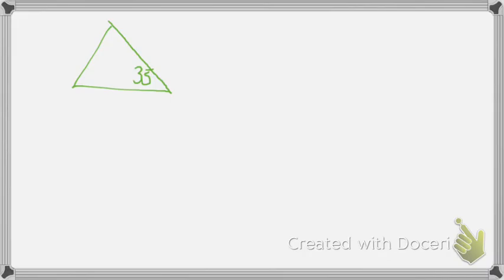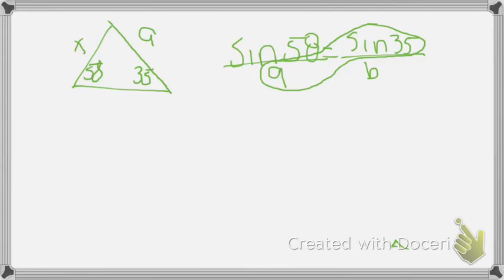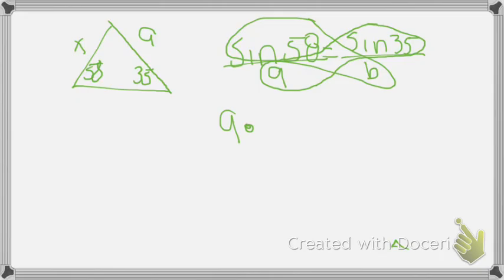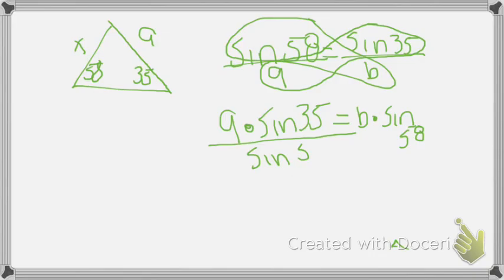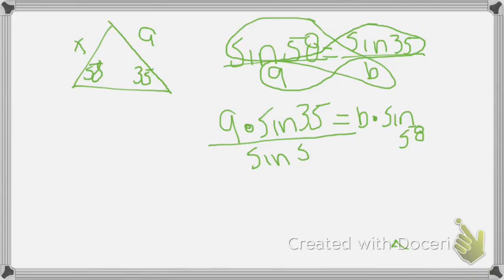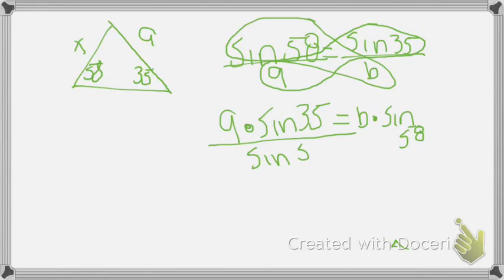Clara's law of sines example